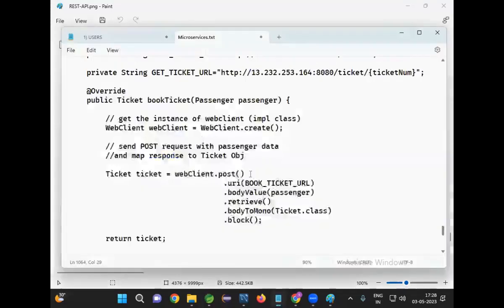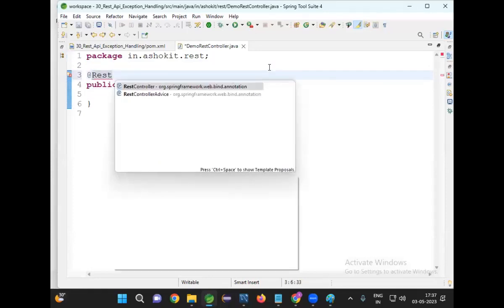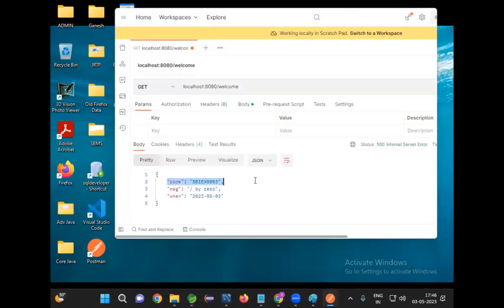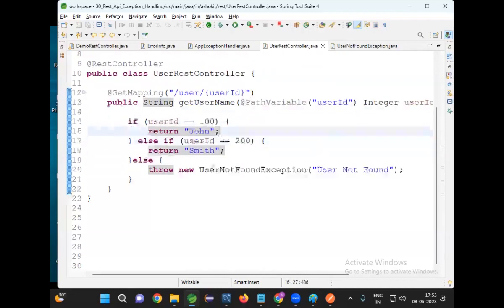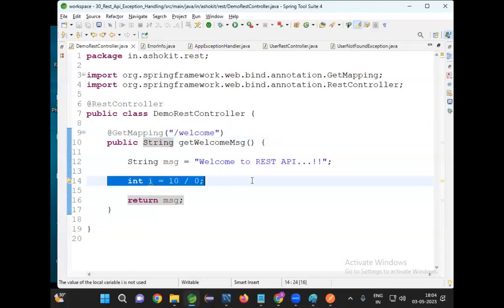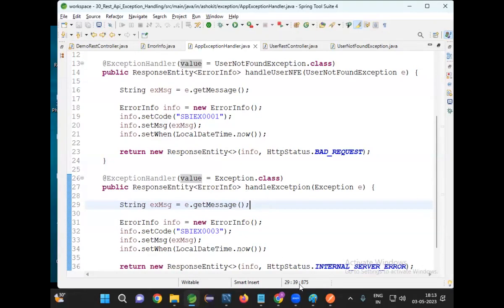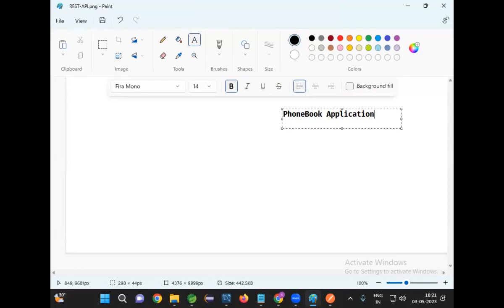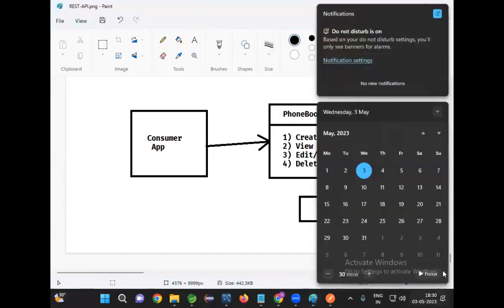DAY 12 | MICROSERVICES | ITWORLD